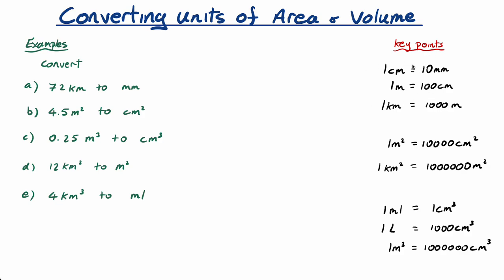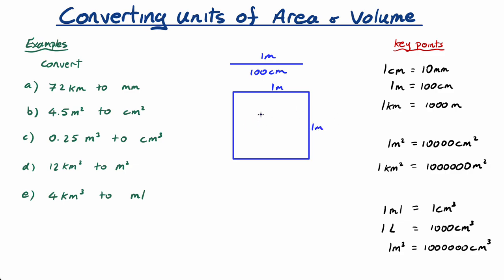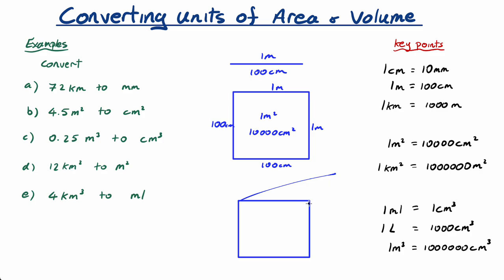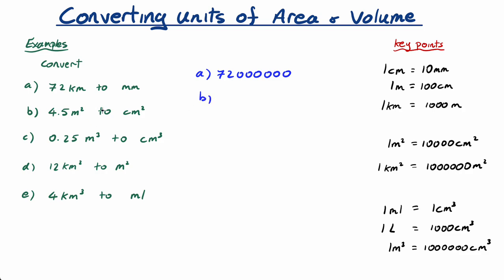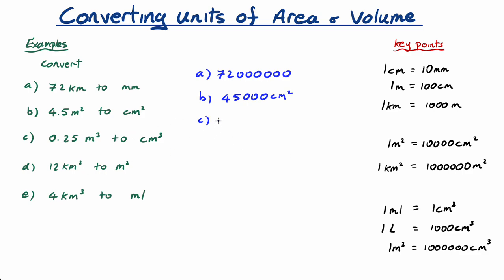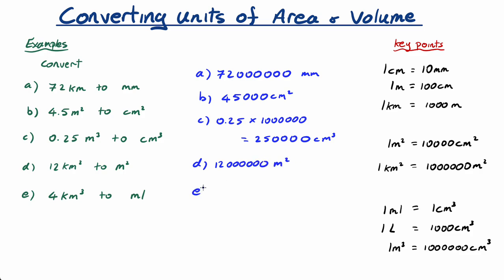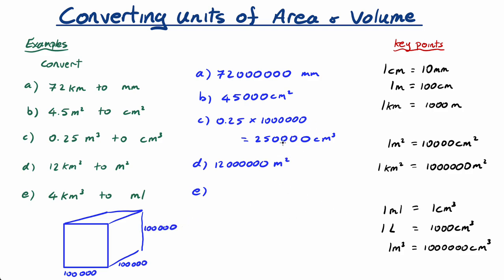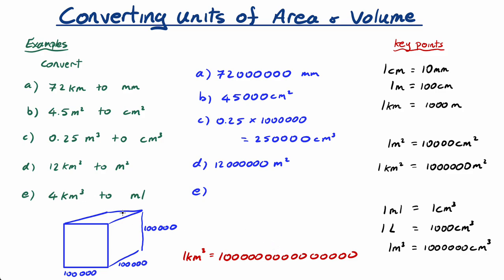IGCSE Converting Units of Area and Volume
Full lesson on the IGCSE topic: Converting Units of Area and Volume